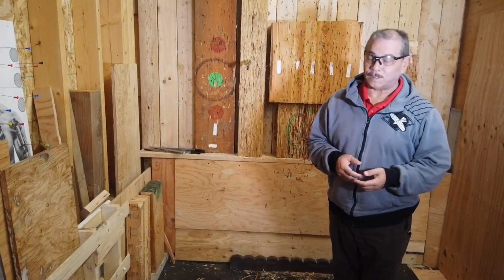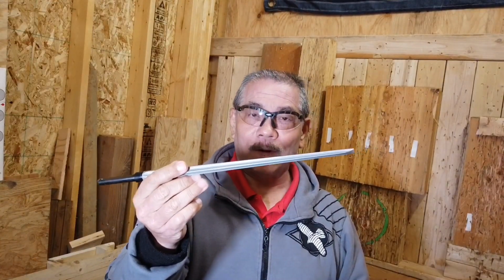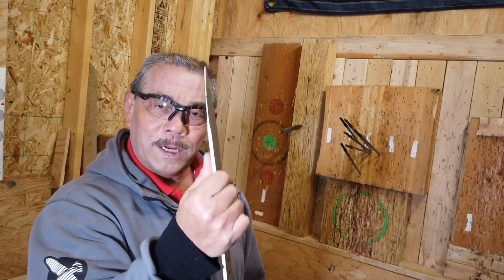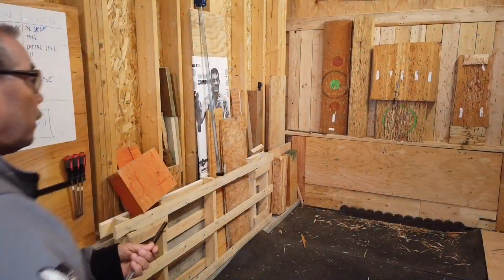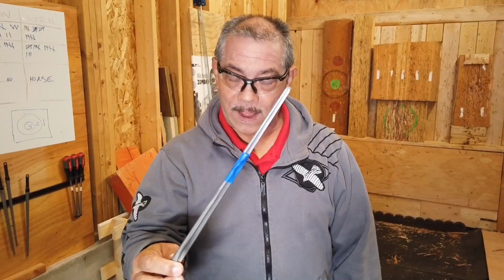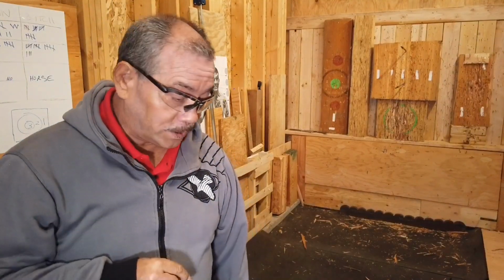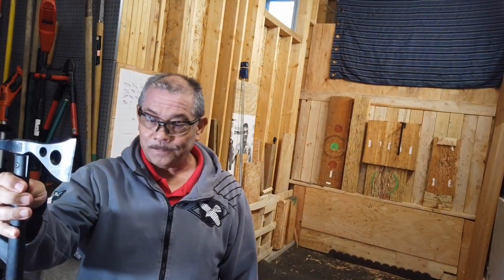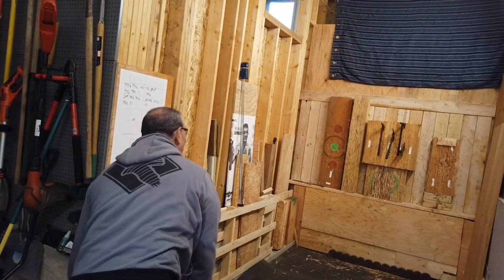Knife Throwing Safety Basics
Sgt Don Gulla demonstrates how to safely throw AK47 Bayonets and Tomahawks. What's the physics  Knife Throwing